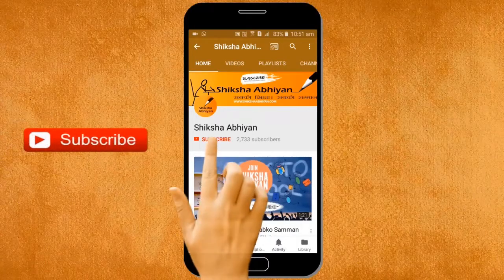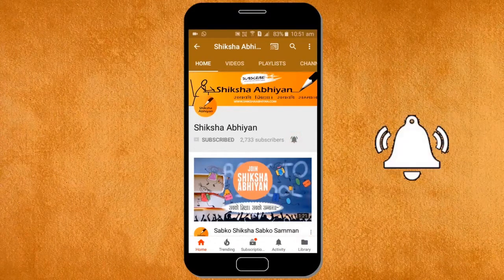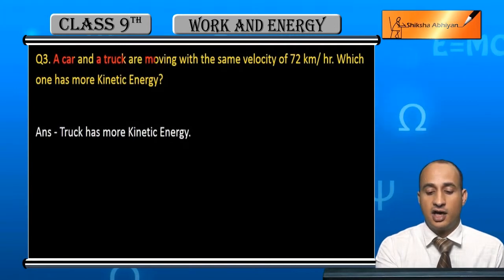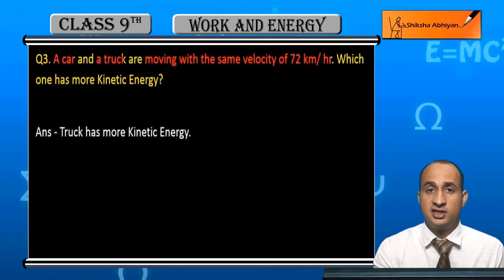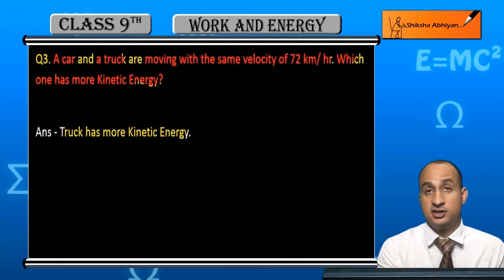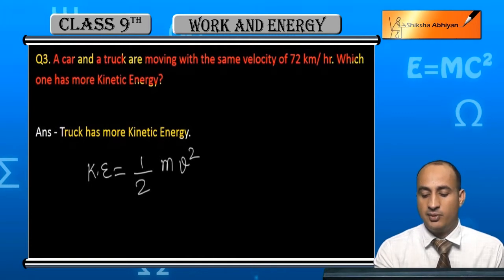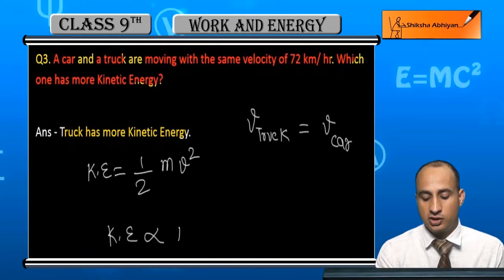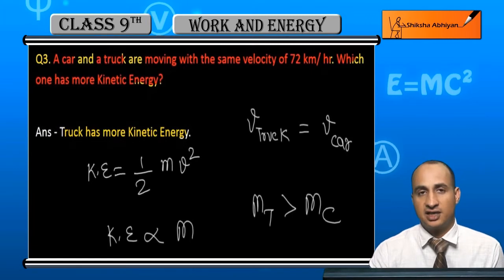Q3 A car and a truck are moving with the same velocity 72 km/hr. Which has more Kinetic Energy?